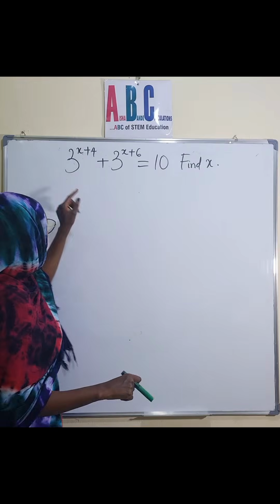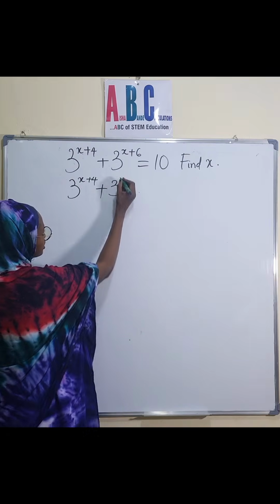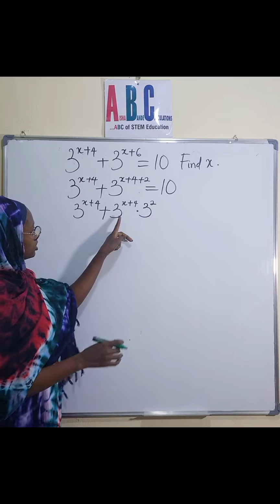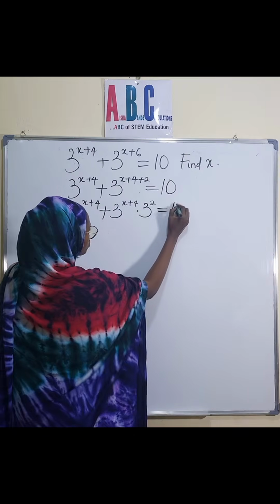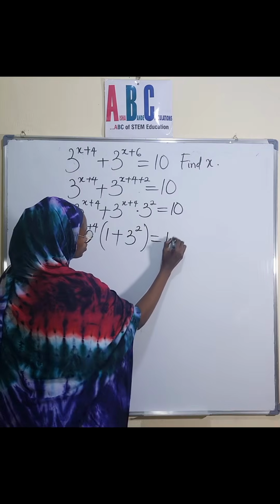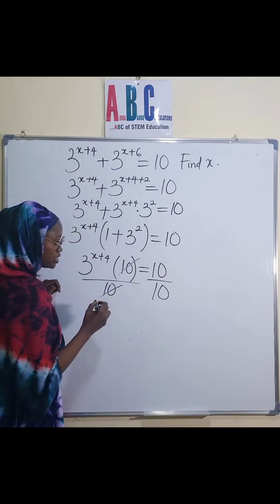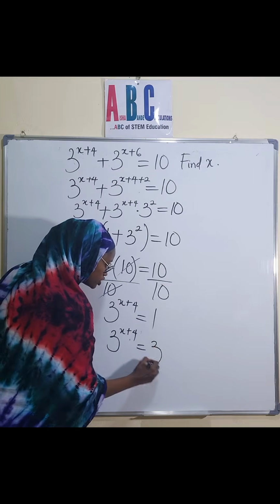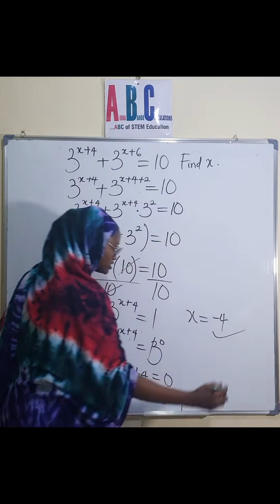Solving Exponential Equations: Find the Value of x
In this lesson, Aisha Bande walks you through solving an exponential equation. Join her as she demonstrates how to find the value of x in the equation. Whether you're learning algebra or just need a refresher, this video will help you understand the steps involved.